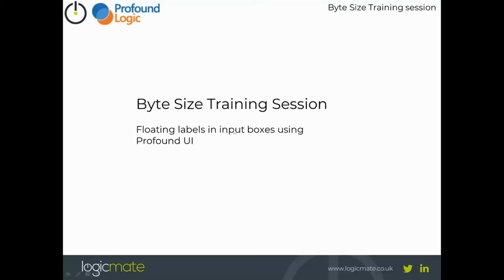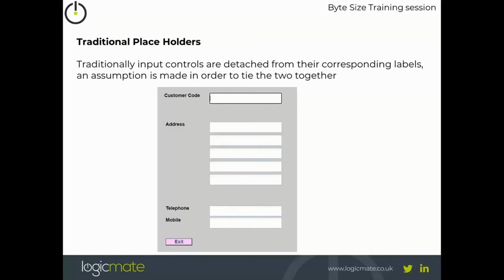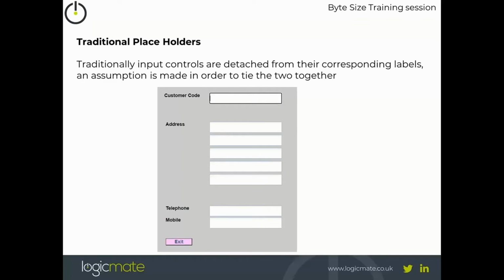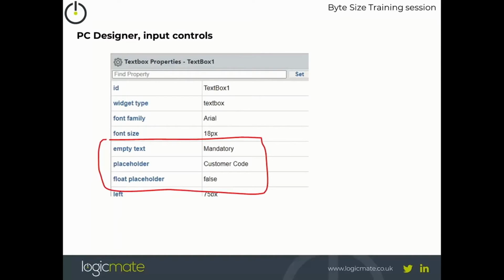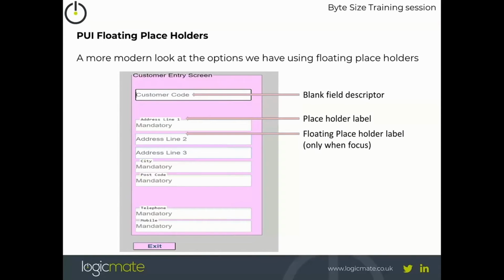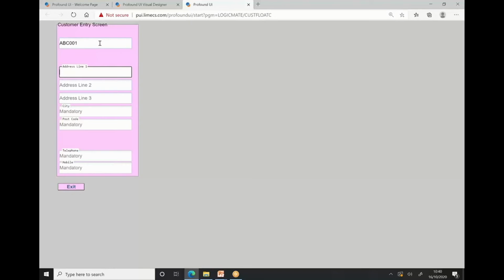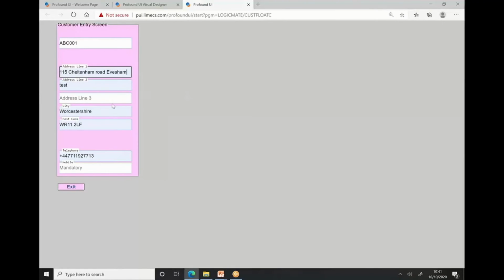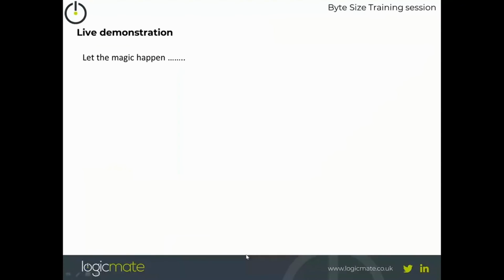Floating labels in input boxes using Profound UI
In this session Tracy shows you how to use a more modern approach to labelling input boxes, by eliminating the need to have a separate label to the input capable box itself.

Profound UI automatically turns your input placeholders into floating labels, plus it’s super easy to implement. Using this functionality will not only enrich your user experience, but it will also present you with a modern feel in your browser input controls.

For details of other Byte Sized Training Sessions available go to;